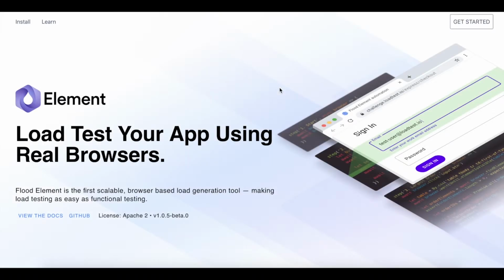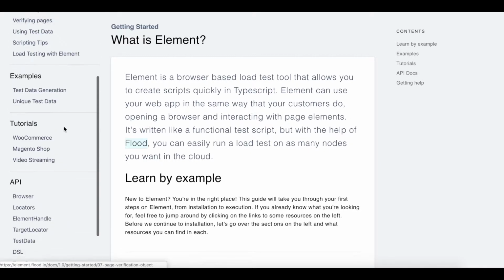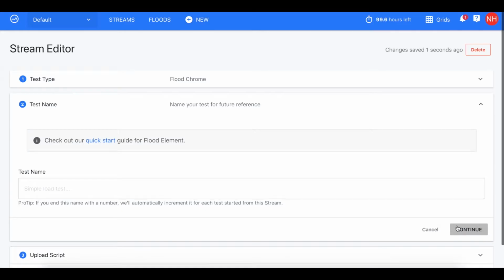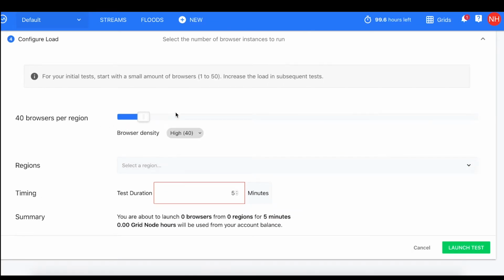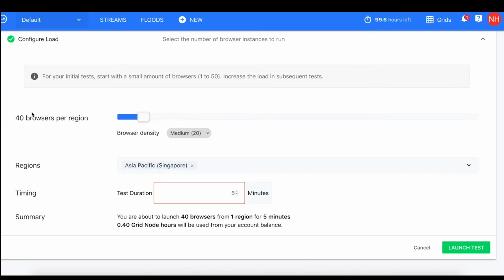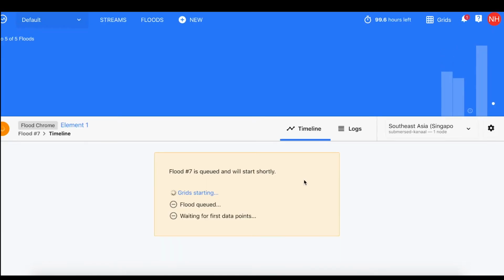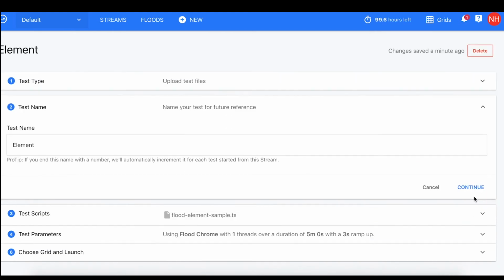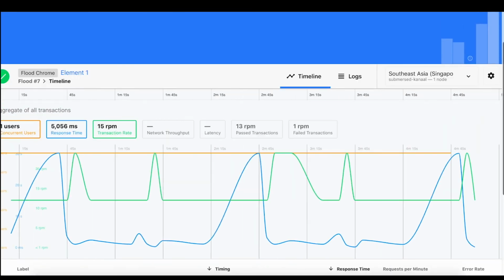Getting Started with Element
Flood Element is the latest addition to our suite of load testing tools and it’s different because it works on the browser-level: it simulates users interacting with elements on the screen just like real users would, giving a very realistic view of performance compared to other traditional load testing tools.